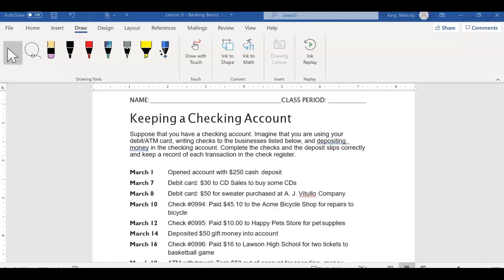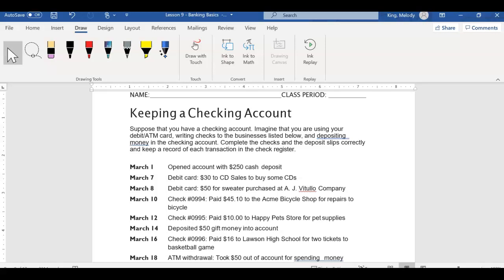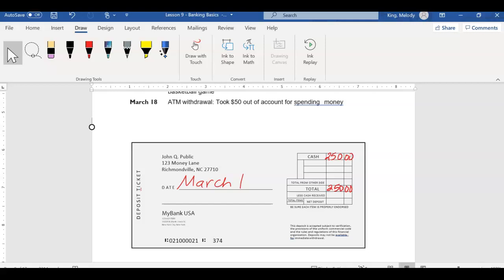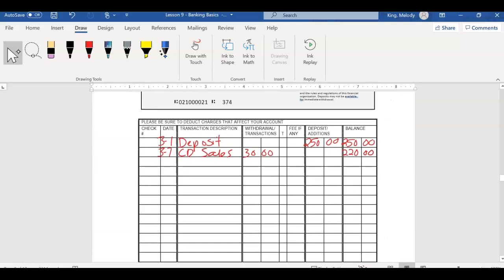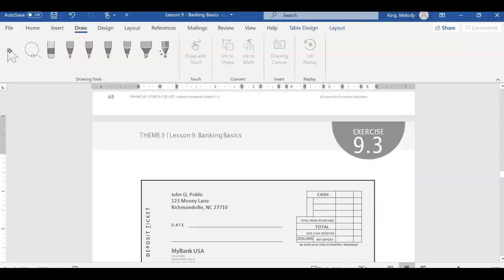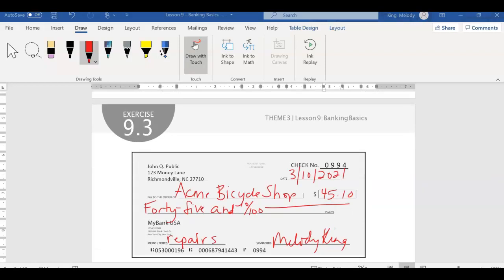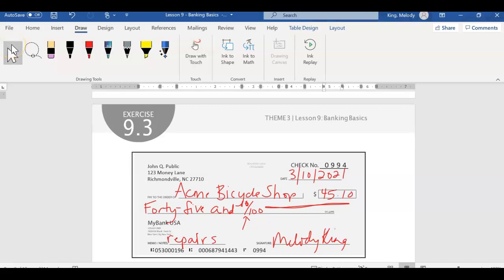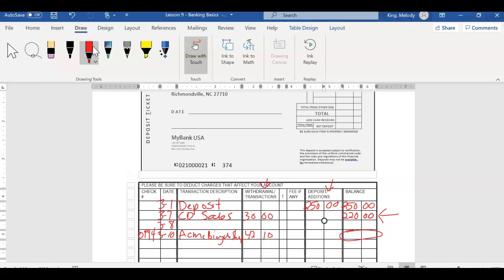Banking Basics 9.3